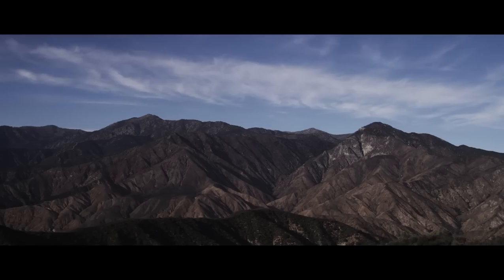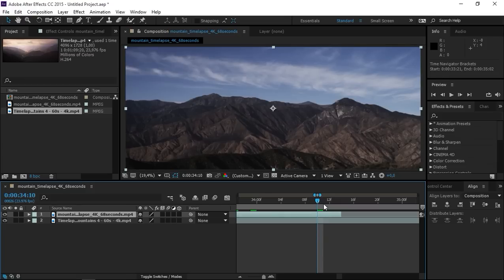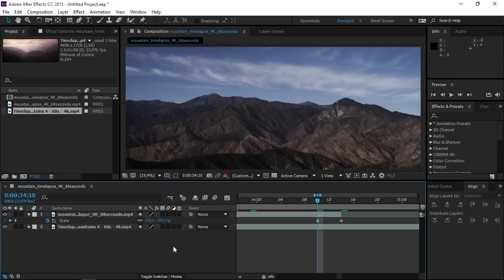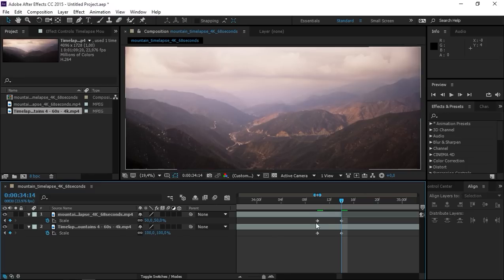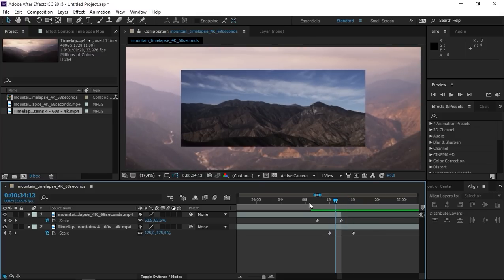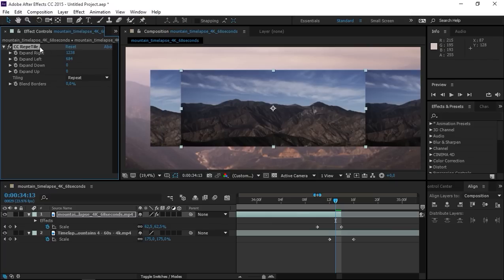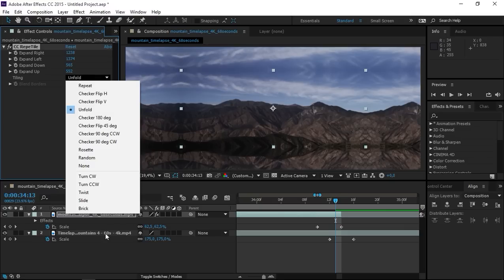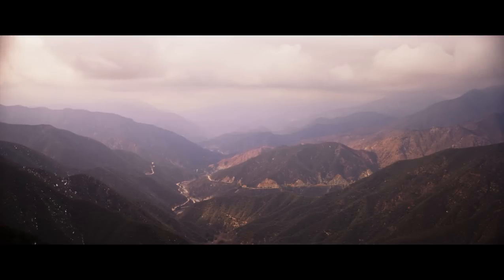After Effects Tutorial | Zoom Transition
2016.